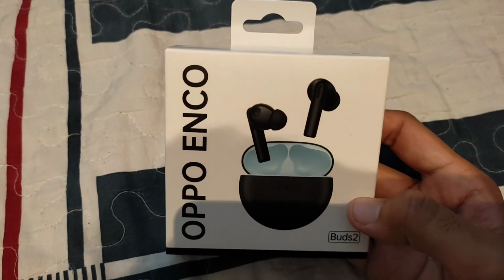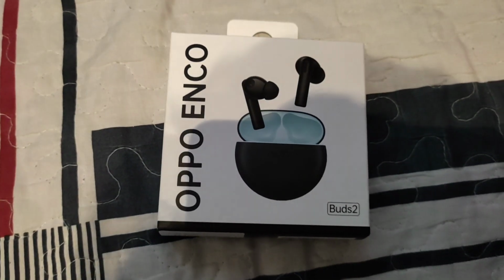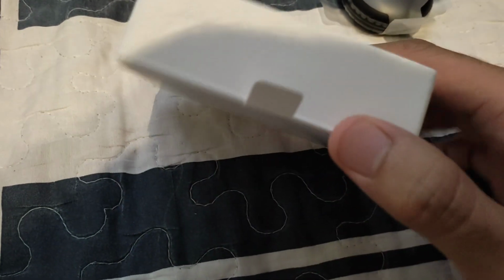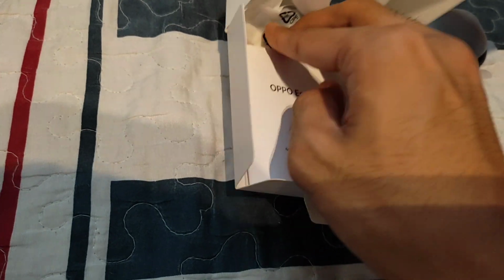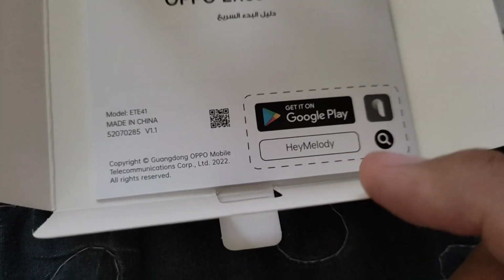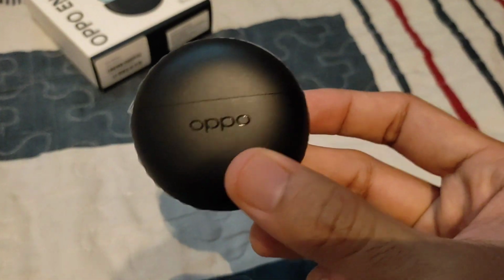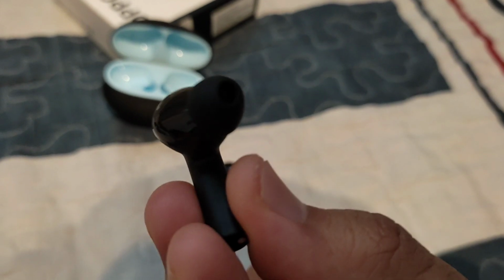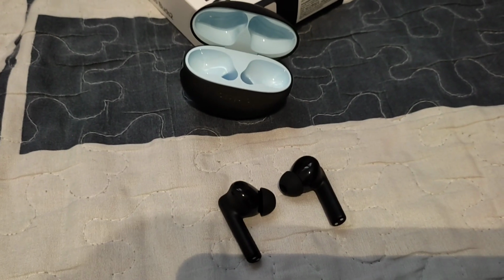Unboxing : OPPO ENCO Buds 2 2023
Camera : Xiaomi Redmi Note 10
Software Editor : InShot
Camera Frames per second : 30
Camera Resolution : 1080p